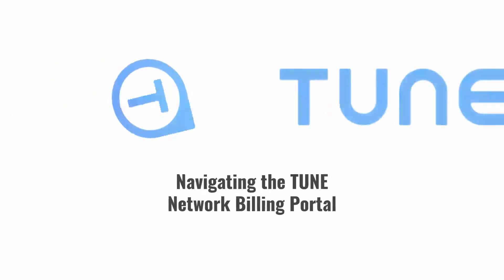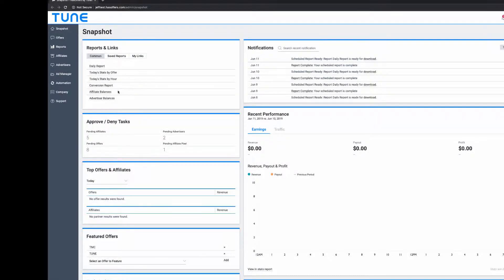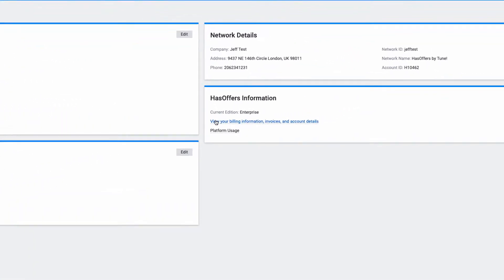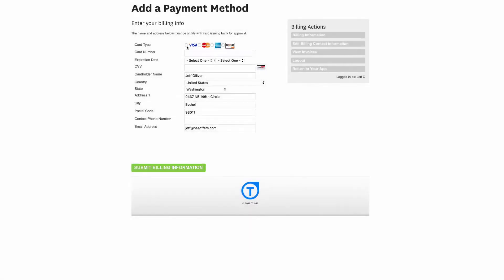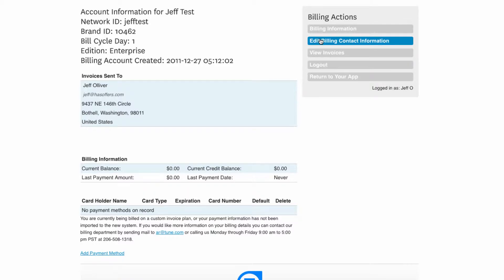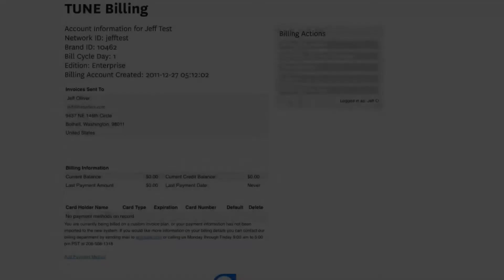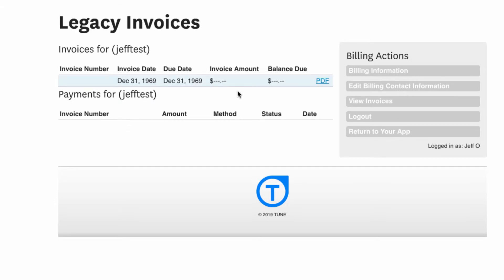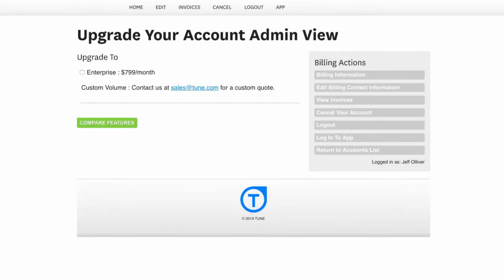TUNE Partner Marketing Platform: Navigating the TUNE Billing Portal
Welcome to TUNE! The TUNE Billing Portal is an all encompassing avenue for network administrators to view their network invoices, manage payment options, and more!